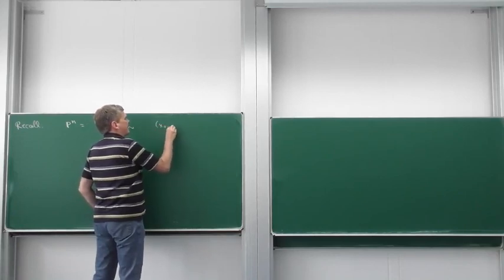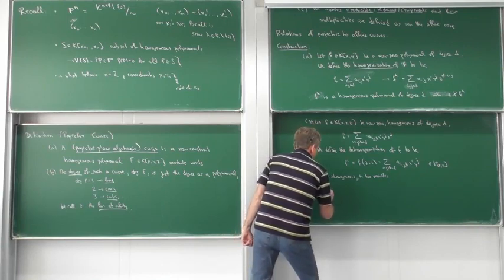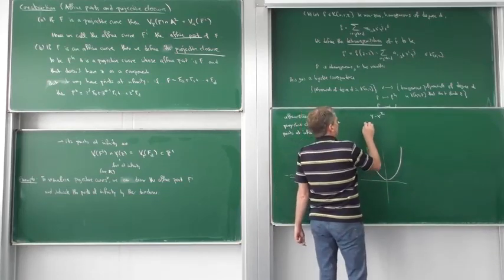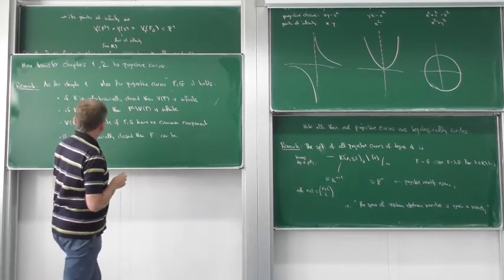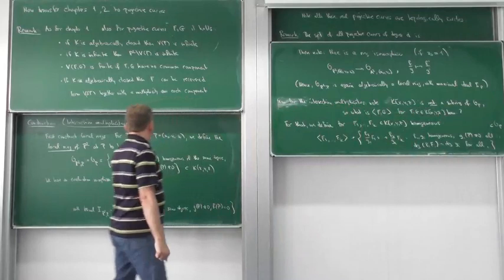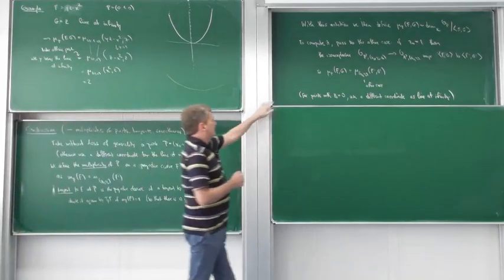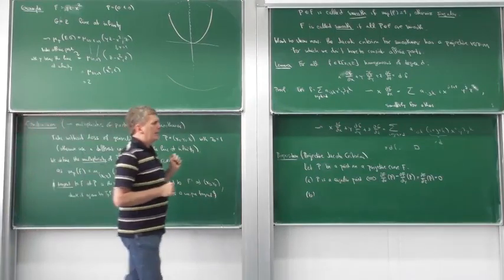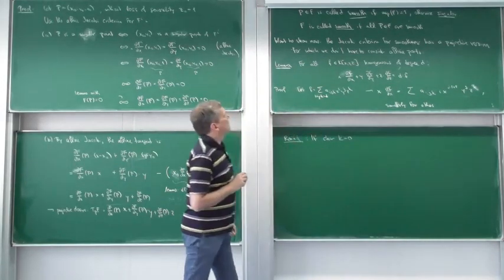Plane algebraic curves (Andreas Gathmann) 5-14